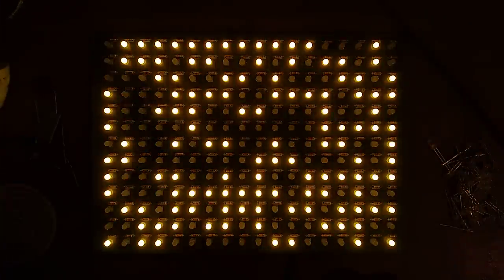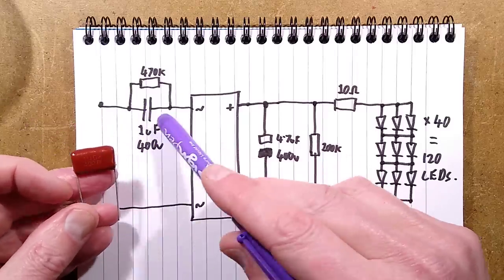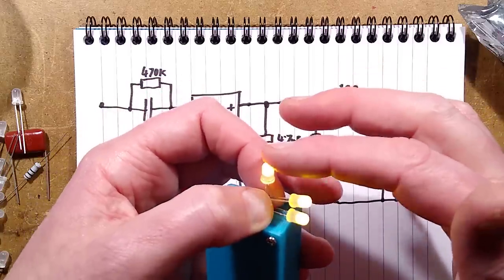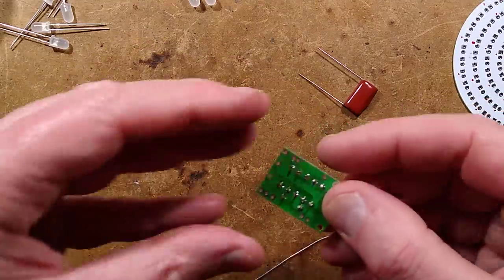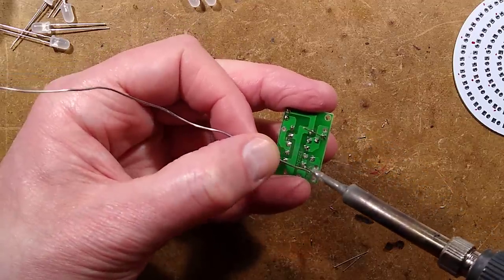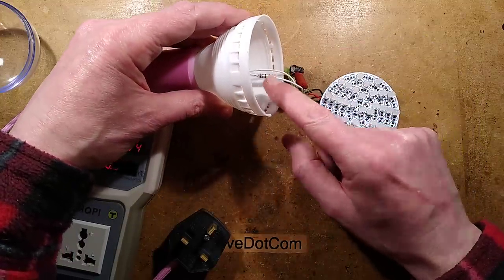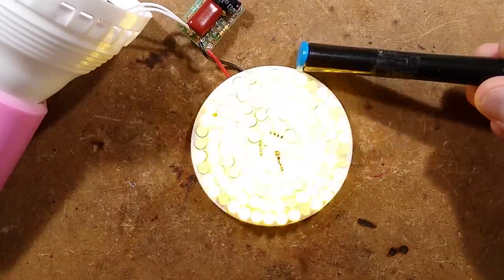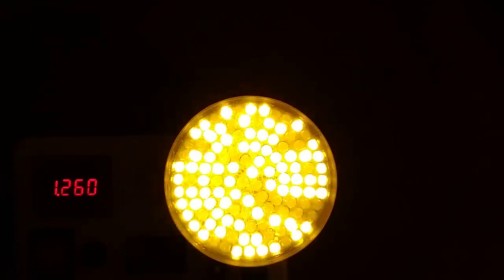Supercomputer light bulb build - with schematic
This project is definitely only suited to experimenters with suitable mains voltage experience, as it involves high voltages.

It's the classic retro spaceship supercomputer effect, but in a convenient light bulb format.

Because the flashing LEDs go almost open circuit while unlit, the panel does need one standard LED in each parallel group to clamp the voltage to a safe level for the flashing LED.
I used the hard to get 0.5Hz LEDs here, but it will still look good with classic 1Hz ones.
Diffused LEDs give the most pleasant appearance.

I modified the capacitive dropper drive circuit to run at much lower power to give a more visual effect, since it doesn't need to light a room.

You could also use the slow RGB colour changing LEDs, as they seem to work OK in series circuits.

The lamp kits are available from AliExpress and sometimes from eBay, either with or without LEDs.  They actually work out more expensive than fully built lamps from some sellers.  You can get a range of sizes.